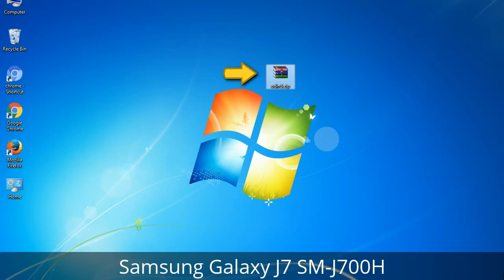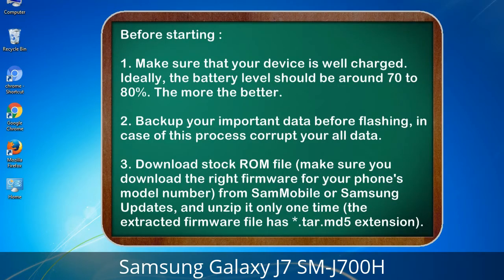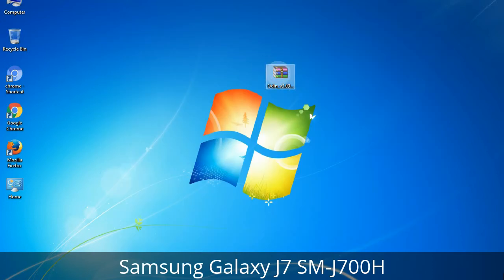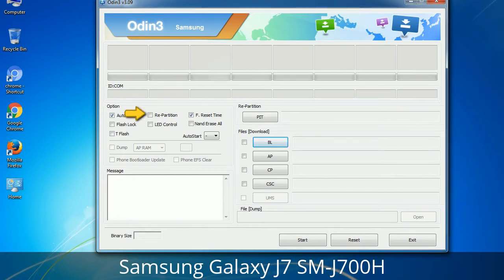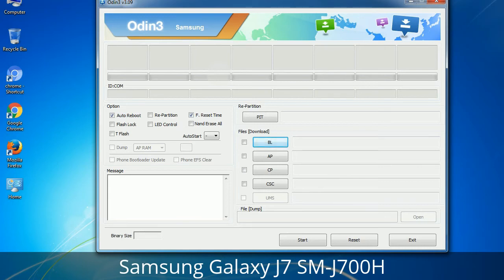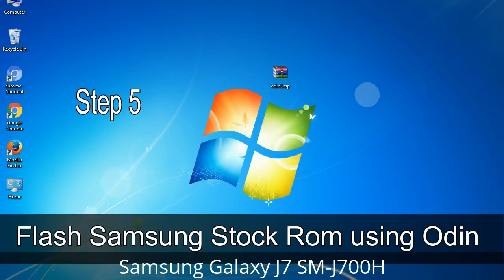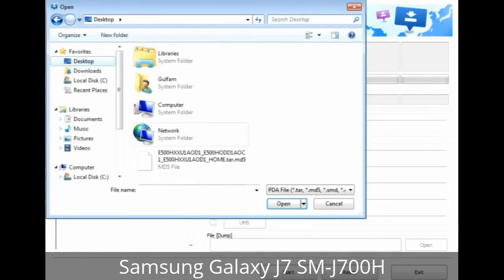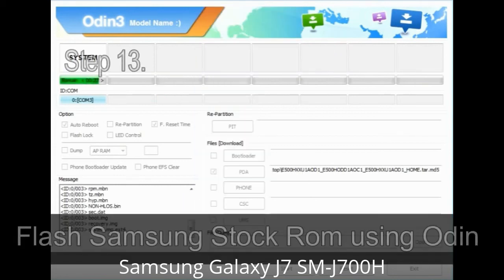How to Samsung Galaxy J7 SM-J700H Firmware Update (Fix ROM)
I talk to you How to Samsung Galaxy J7 SM-J700H firmware flash with Odin.

Here is a step by step guide on how to flash Samsung Galaxy J7 SM-J700H ROM:

Step 2. Download Stock ROM compatible with your Samsung J7 SM-J700H device or if you have already downloaded the firmware file then ignore downloading it again, and extract it on your PC.

Step 3. Power Off your Samsung J7 SM-J700H phone.

Step 8. Once you have connected the Samsung Galaxy J7 SM-J700H to the PC, Odin will automatically recognize the phone and see "Added"   message at the lower left panel. or connect your phone to the PC via USB cable.

Now, your Samsung Galaxy J7 SM-J700H Firmware Update success.